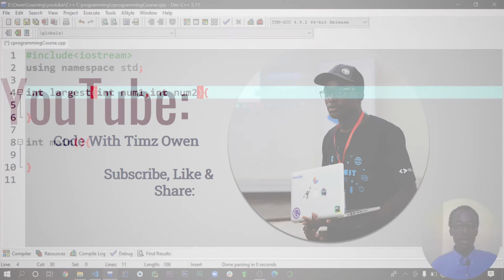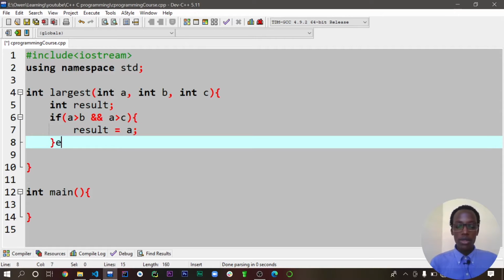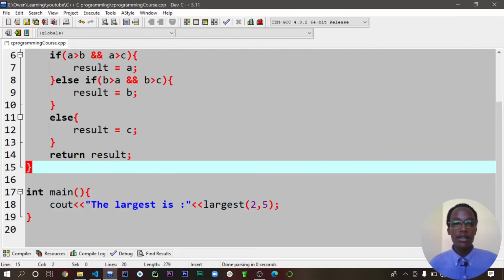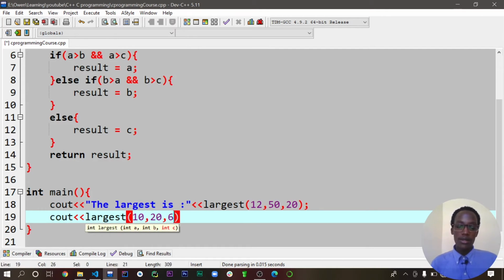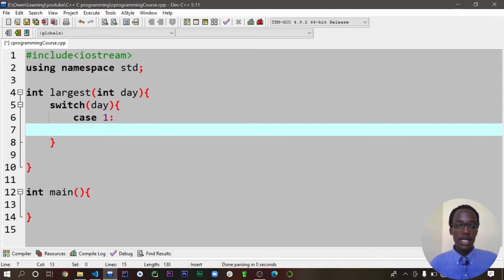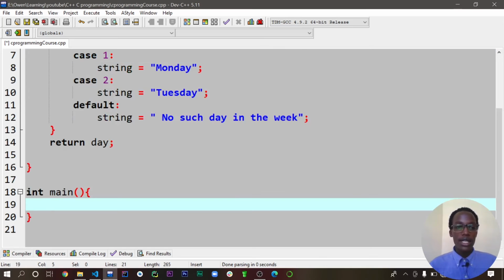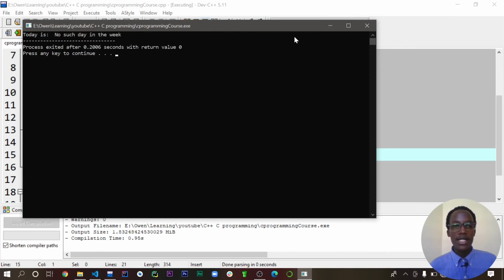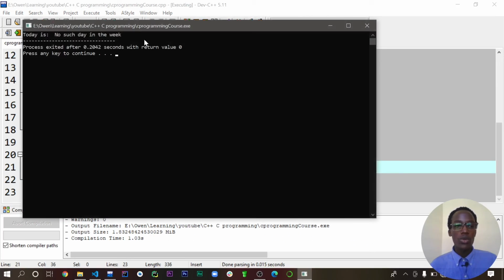Lesson 20 Functions and switch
Implementing switch cases in Functions . Learn to reduce your code complexity by understanding code reduction and wrong nesting